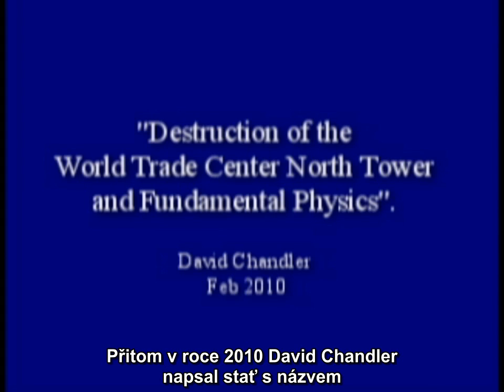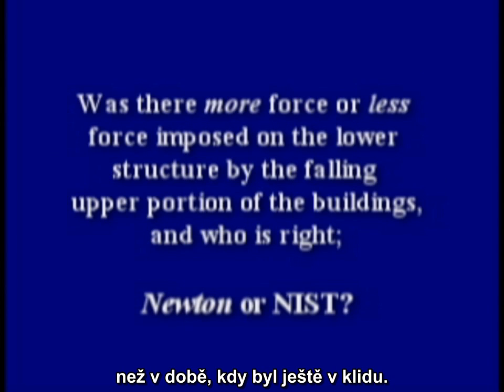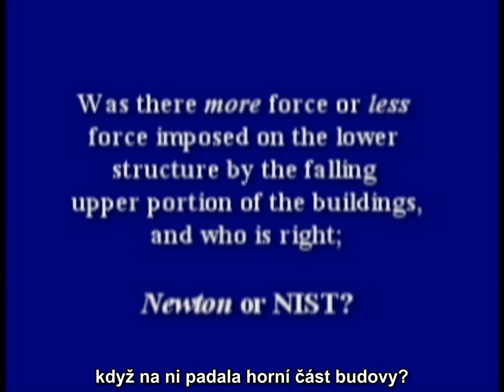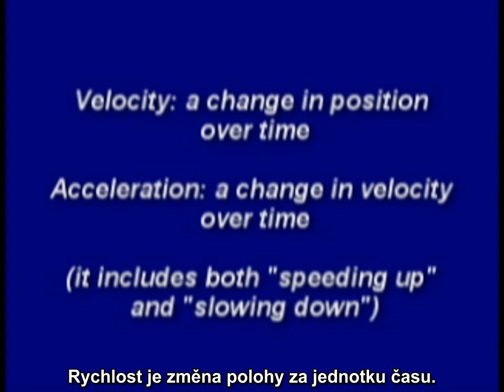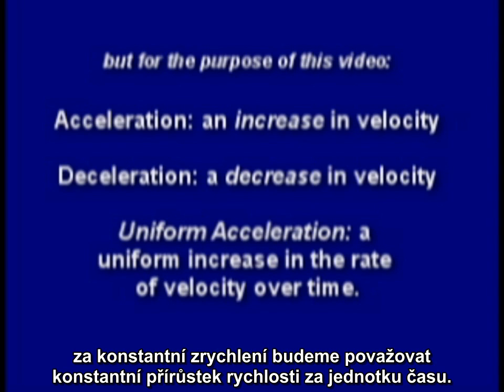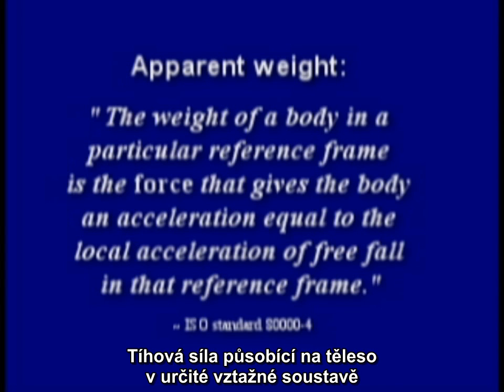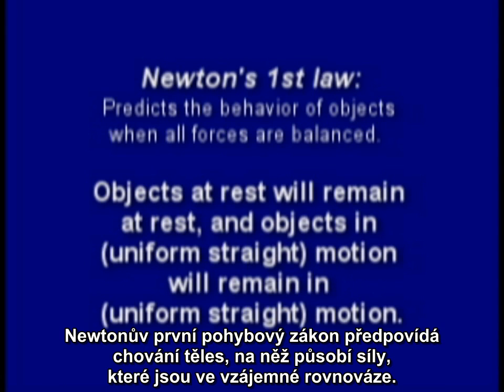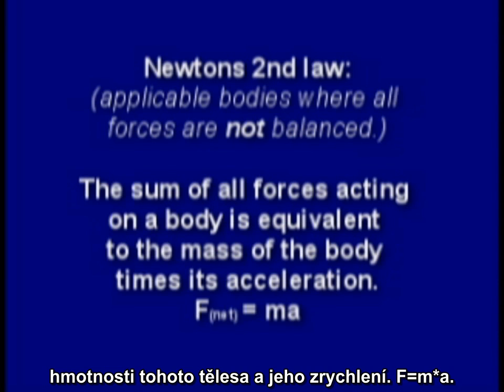Newton vs NIST by Jonathan Cole - české titulky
Jonathan Cole v těchto pokusech na působení síly staví proti sobě NIST (Národní úřad pro standardy) a Newtona.